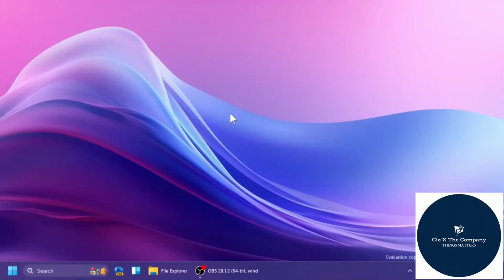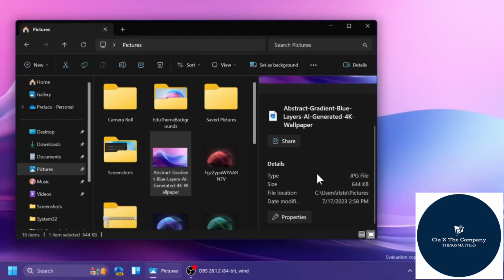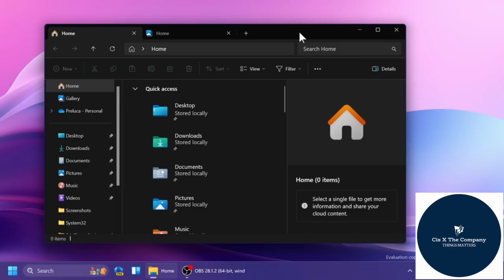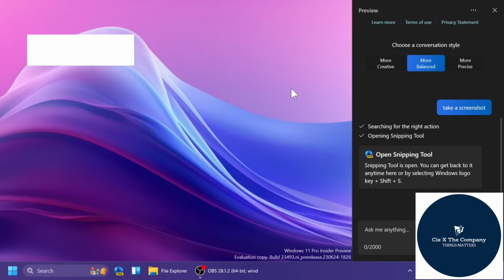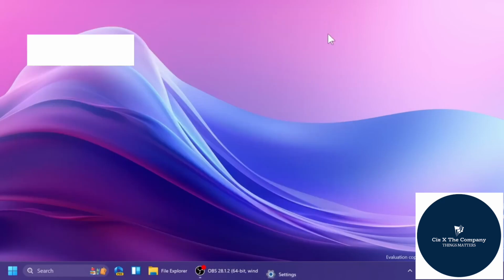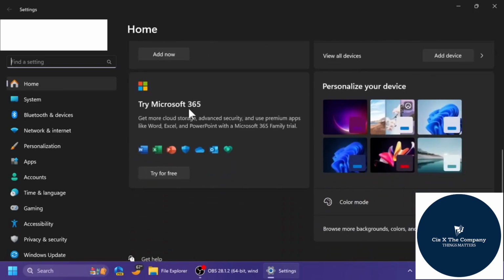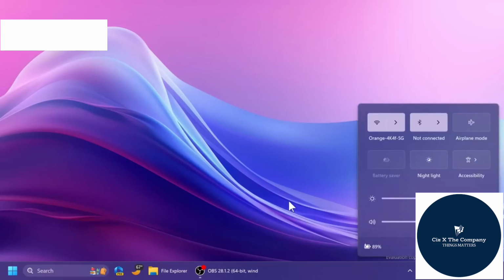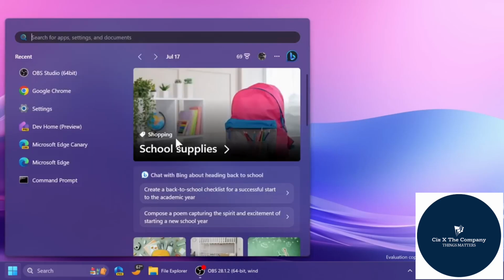windows 11 23H2 extended update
Windows Update is a Microsoft service for the Windows 9x and Windows NT families of the Microsoft Windows operating system, which automates downloading and installing Microsoft Windows software updates over the Internet.